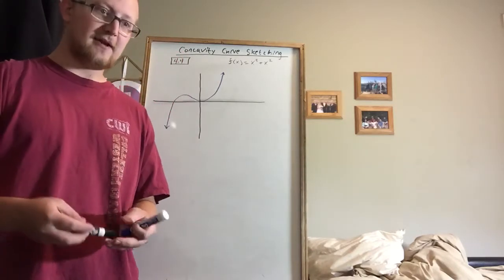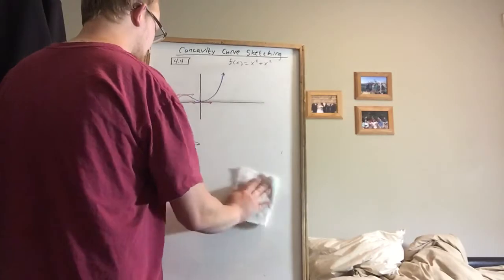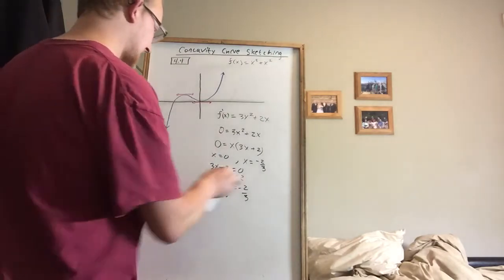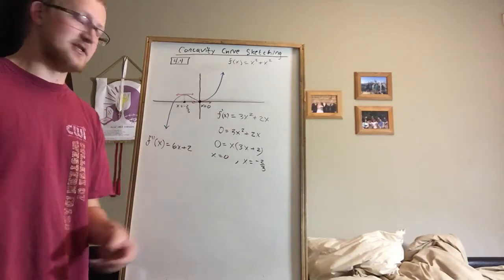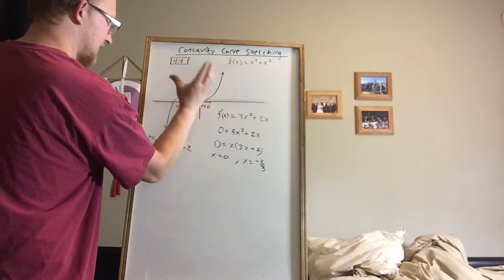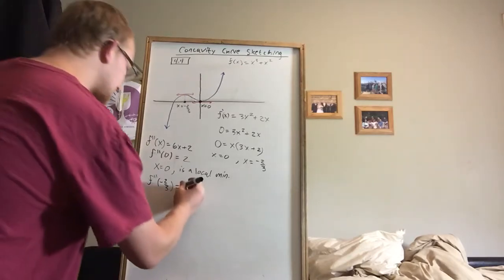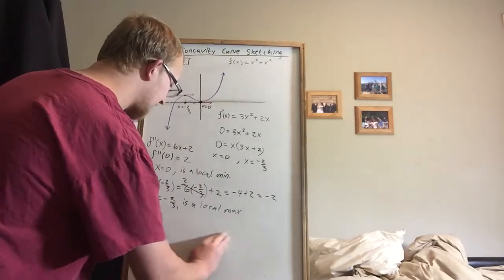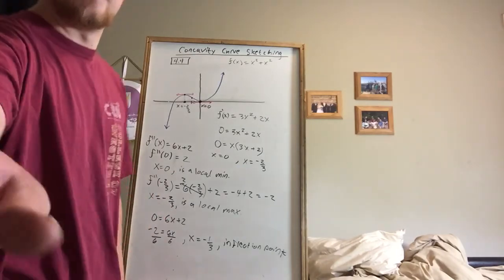Curve sketching concepts (4.4)